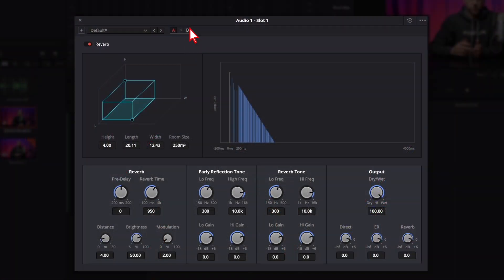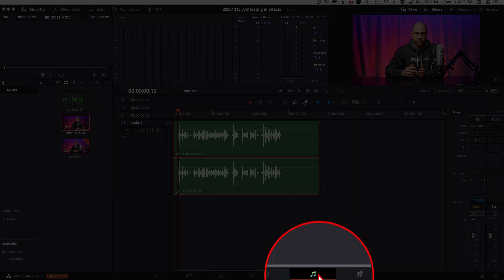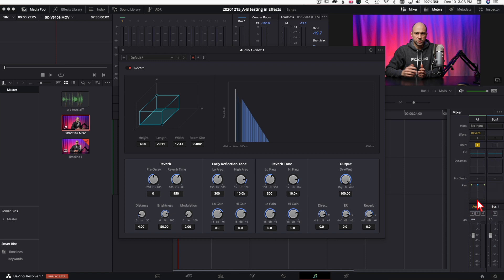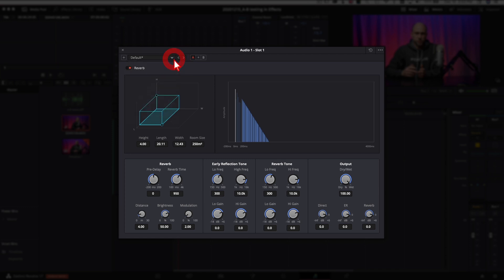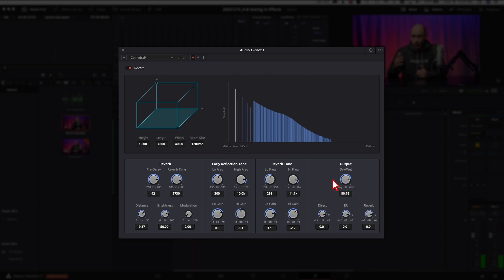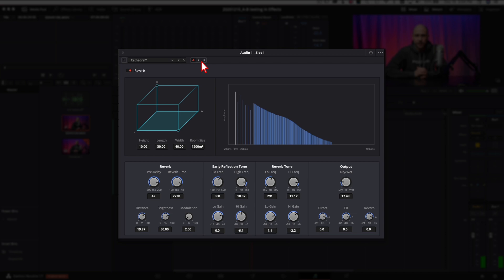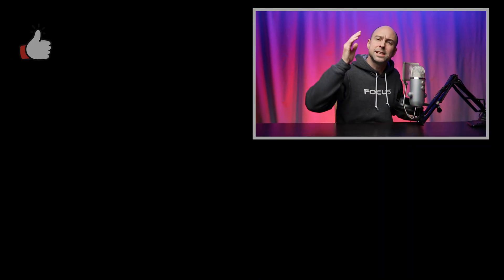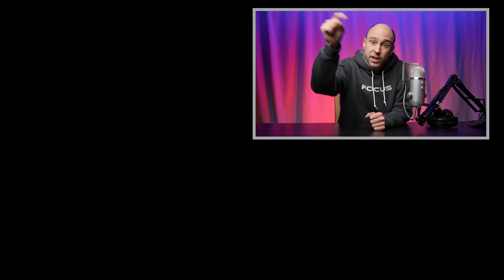A/B Settings for AUDIO EFFECTS in DaVinci Resolve | Quick Tip Tuesday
Ever wanted to try 2 different settings for Audio Effects in DaVinci Resolve?  Today we will talk about those little 'A/B' buttons at the top of many of the effects windows.  They allow you to quick toggle between 2 different settings for an effect to see what works best of your clip.  It's Quick Tip Tuesday! 😁

Samsung T5 SSD:
500 GB (Amazon)
1 TB (Amazon)
2 TB (Amazon)